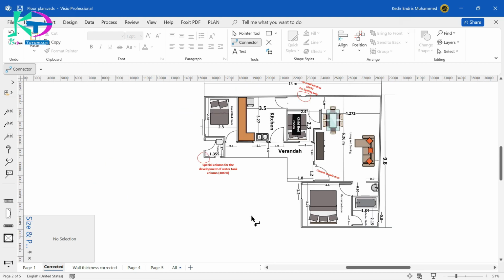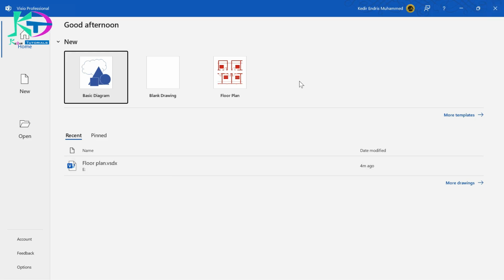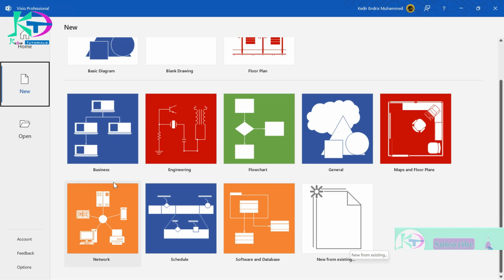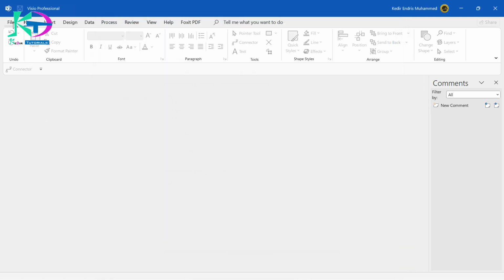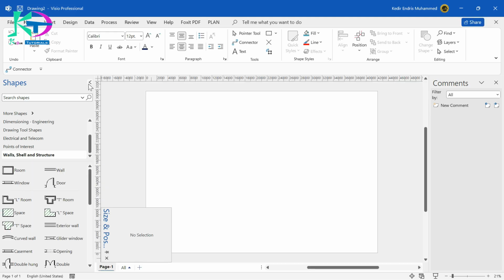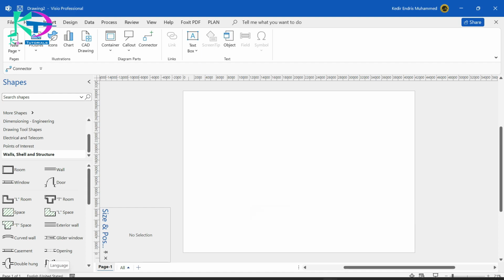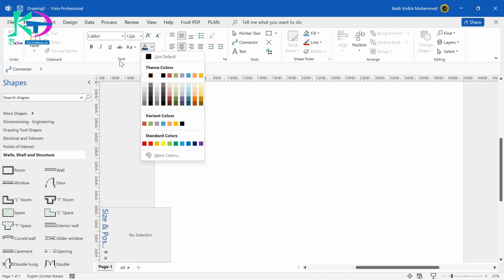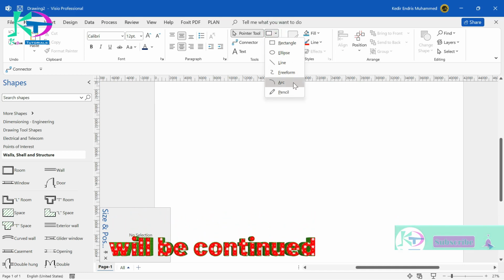Drawing Simple Floor Plan Using Visio 2021 English Part 1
This video is about the tutorial of drawing a simple floor plan using Visio 2021 the latest version UpToDate.  This software is helpful in preparing colorful floor plans that are readable to any person.